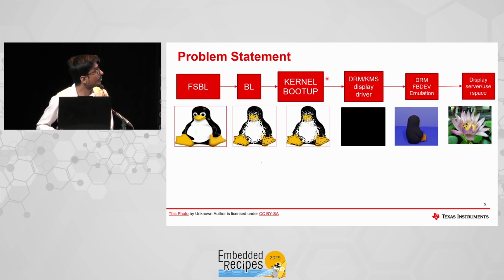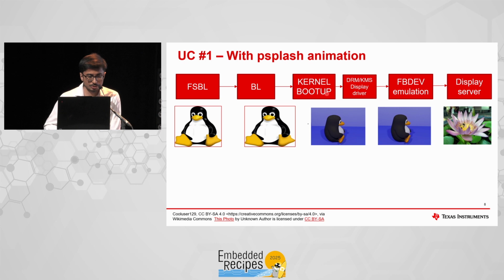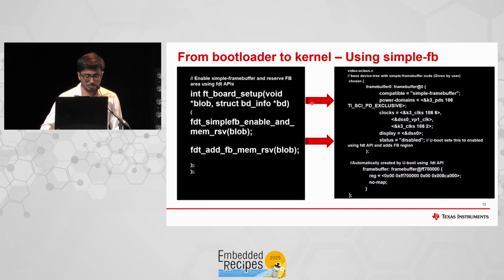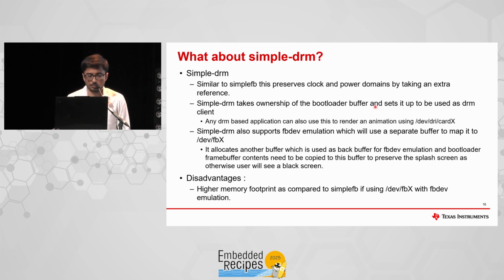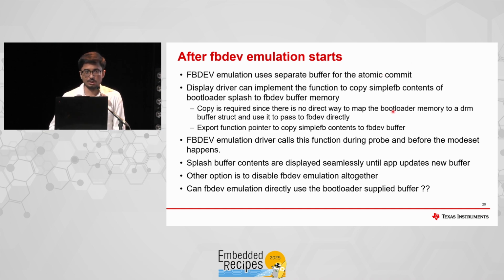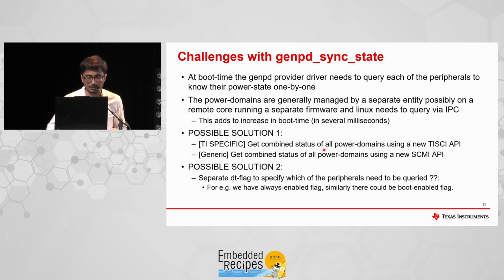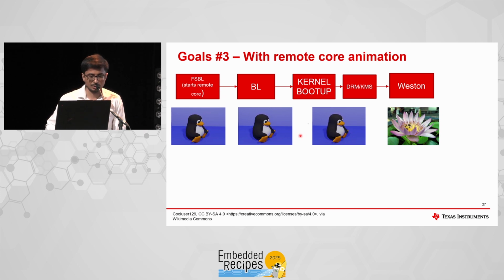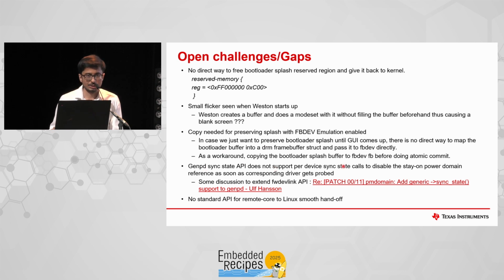Flicker-free transition of display context from bootloader to user-space (Devarsh Thakkar, TI)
Display peripherals play a crucial role in embedded systems as they are the primary means for sharing information and end-user-interaction. The expectation with display is that it needs to come up as early in the boot stages as possible, right after the ROM bootloader and there needs to be seamless transition to different display contexts while kernel is booting up and until main display application takes over. Moreover, a careful handling of the display hardware is required too. Modern MPUs have multiple boot-stages and the control of display hardware, along with a preserved framebuffer needs to be passed over to every stage, to ensure seamless display experience with minimal memory footprint. Adhering to that, displays can first show a brand logo, followed by a boot animation or an OS-bootup progress bar while kernel is booting up, before finally handing off the display control to the end-user application.

The talk will cover :
 - In brief, addition of support for splash screen framework in very first stage of U-boot (which is a widely used Linux based open source bootloader) to enable early display. Previously, U-boot only supported display in last stage (U-boot proper).
  - Maintenance of display context across different bootloader stages without any display re-initialization, thus preserving memory and avoiding extra processor cycles.
  - Re-use of bootloader allocated framebuffer memory by Linux kernel to display animated splash screen with progress bar even before Linux kernel loads the display driver.
  - Different approaches for preservation of Display power and clock domains while kernel is booting up.
  - Using genpd and sync state API
  - Using simple-framebuffer
  - Smooth transition from U-boot SPL splash screen to Early psplash animation while kernel is booting and before display driver is loaded.
  - Smooth transition to display server after kernel bootup and display driver loading.
  - Present status of work and open challenges.

Presentation from Devarsh Thakkar (Texas Instruments) during Embedded Recipes 2025.

Slides: to be uploaded.

for more details about this conference.